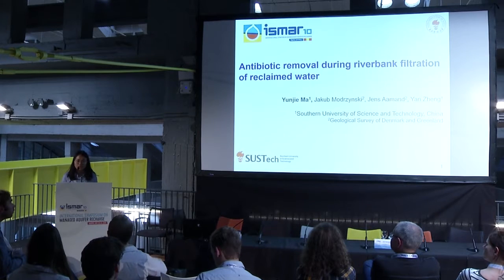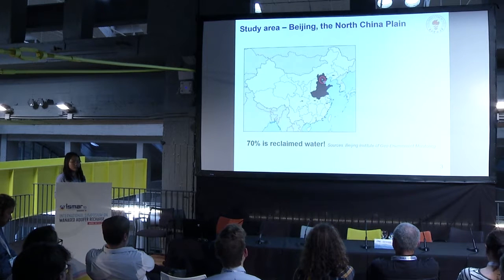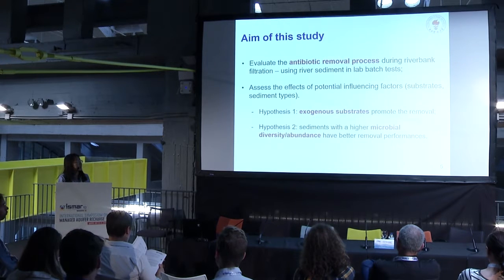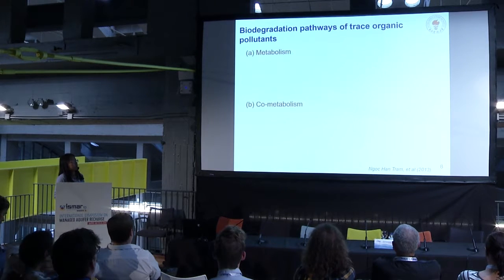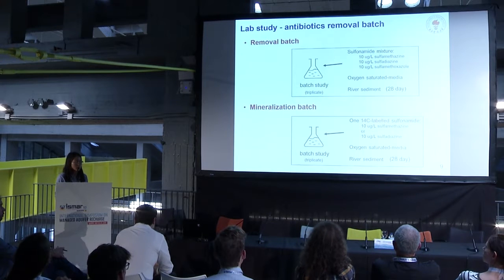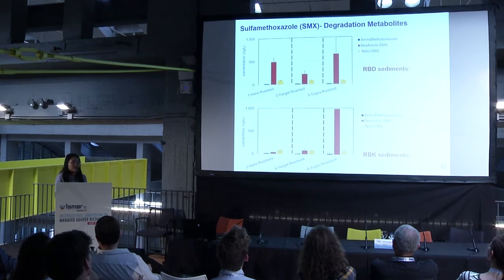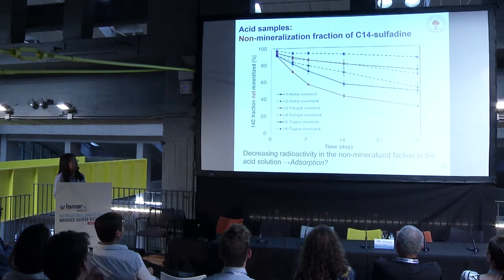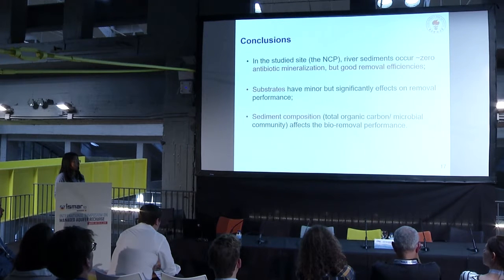Antibiotic Degradation during Riverbank...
Ma, Yunjie, CHINA.